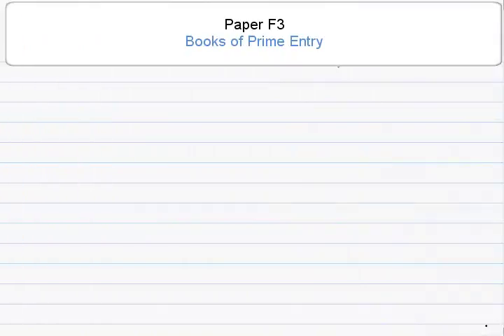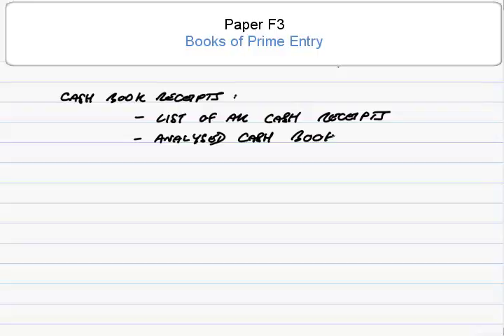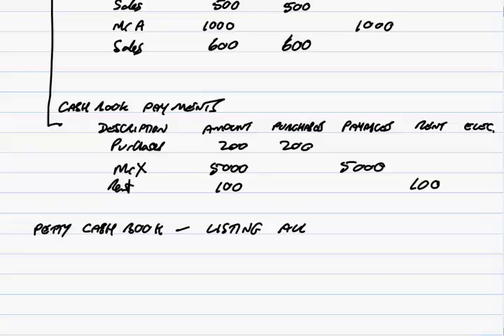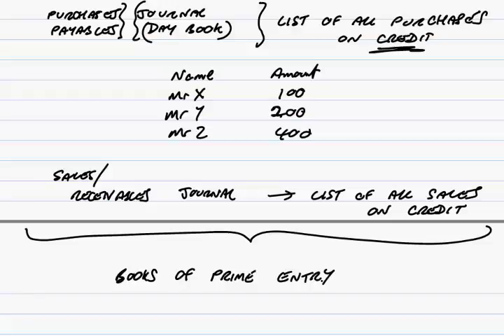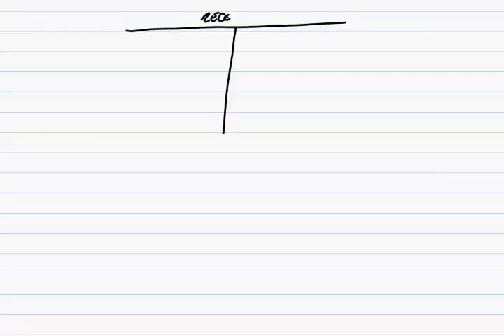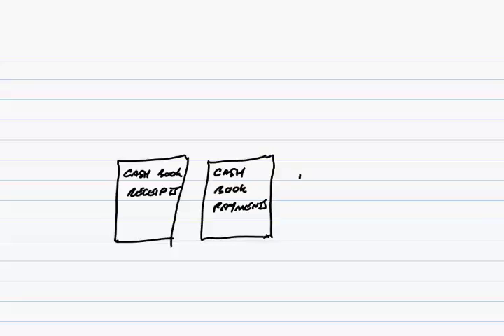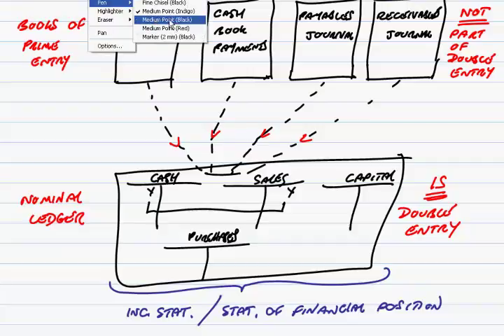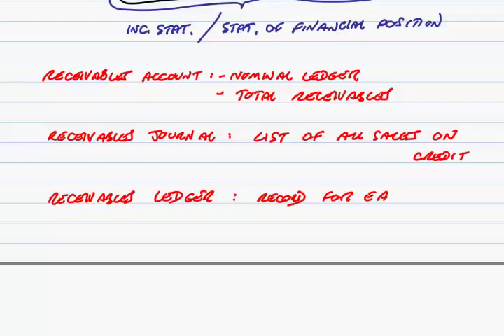ACCA F3 Books of Prime Entry